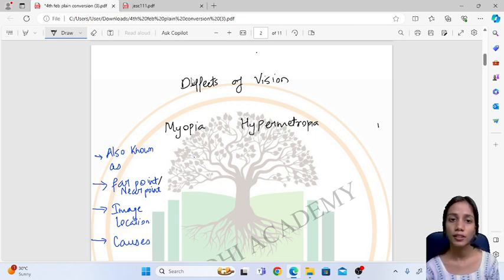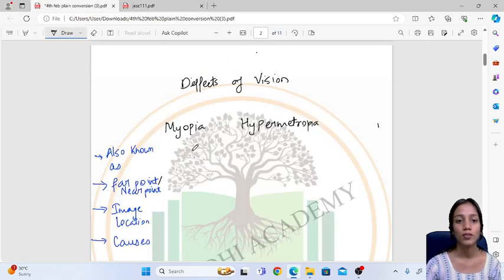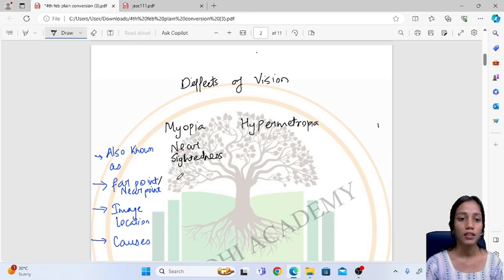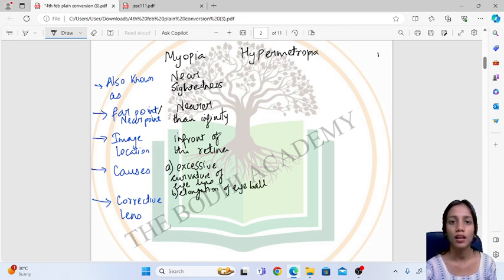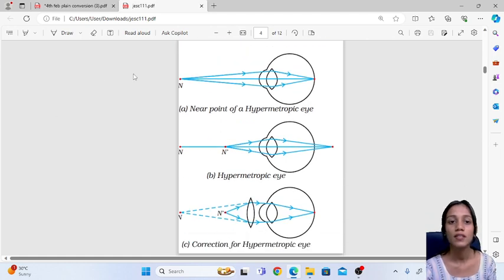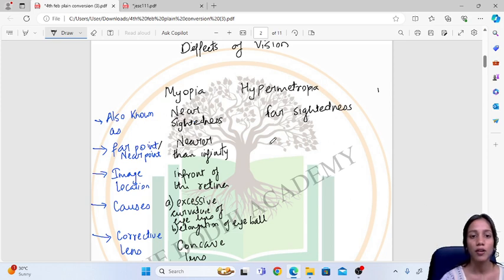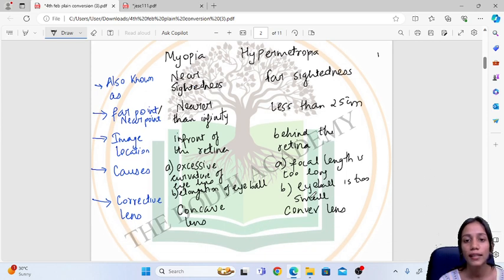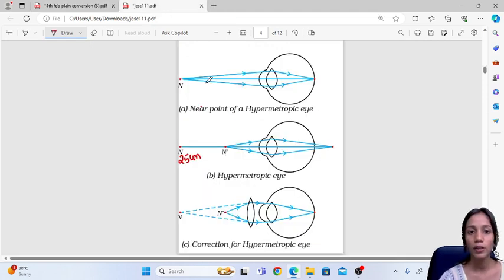Goa State Board|Class 10|Science|The Human Eye and the colourful world|Part 2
In this video, we dive into chapter 10 of class 10 Science "Human eye and the colourful eye". In this video we delve into common eye defects like myopia (nearsightedness), hypermetropia (farsightedness), and astigmatism, along with their corrective measures using the artificial lenses.